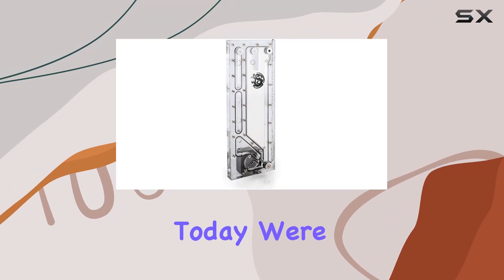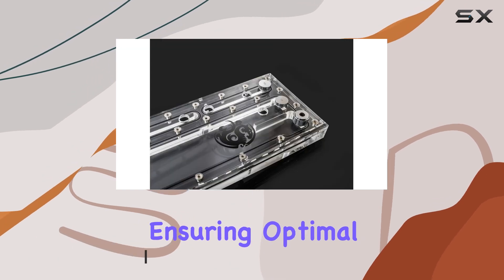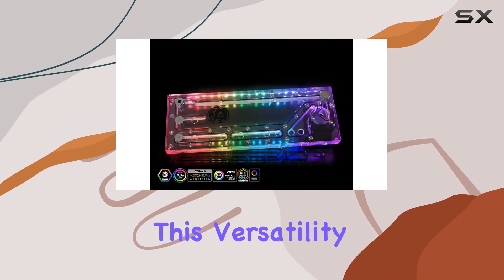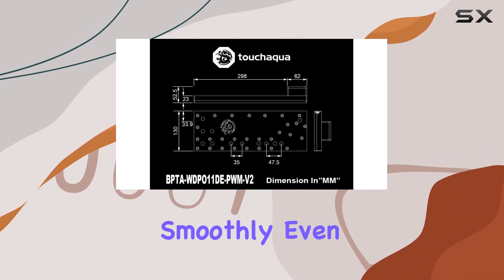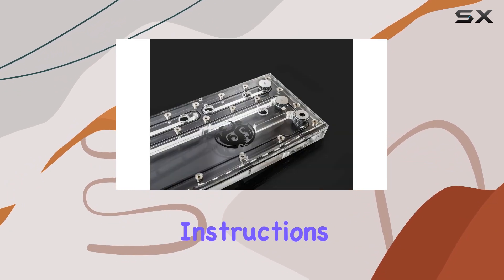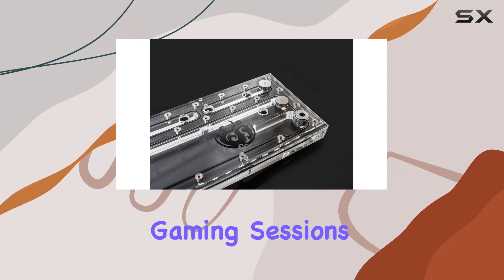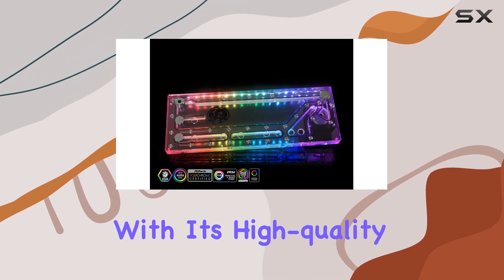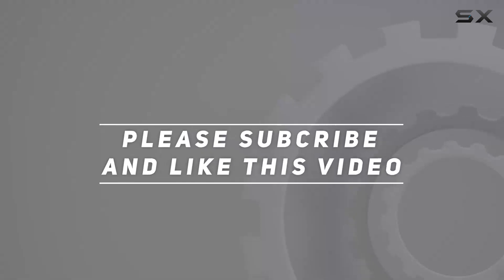Bitspower Touchaqua Sedna O11D: The Ultimate Liquid Cooling Solution?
0:00 Intro
0:06 Review

Things that we mentioned in this video:
Bitspower Touchaqua Sedna O11D : B082XF4HLZ